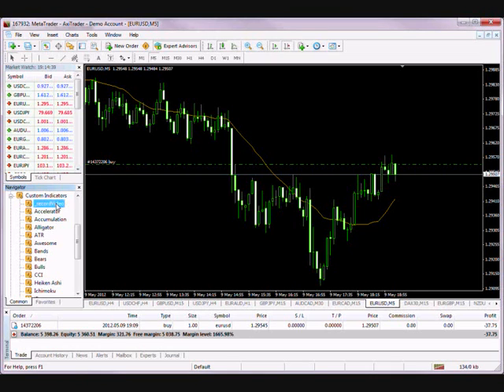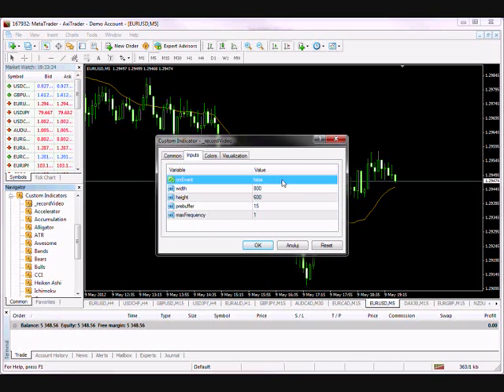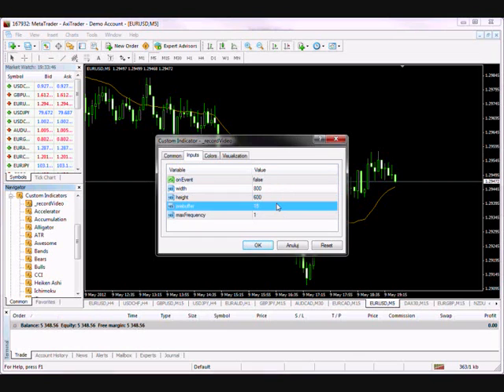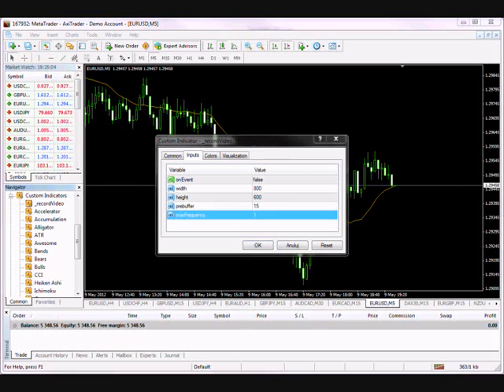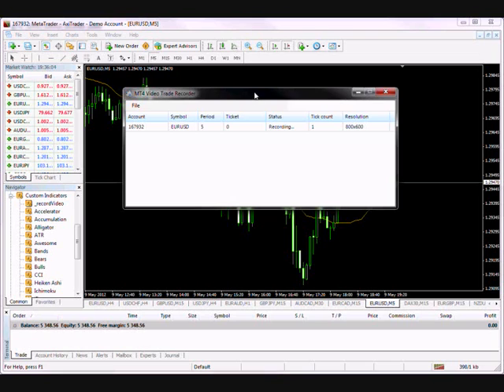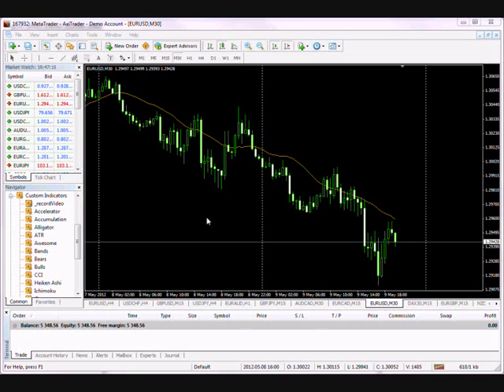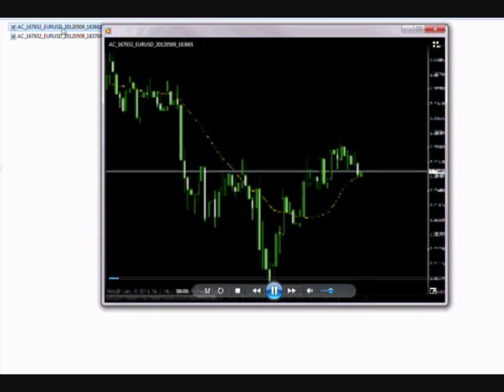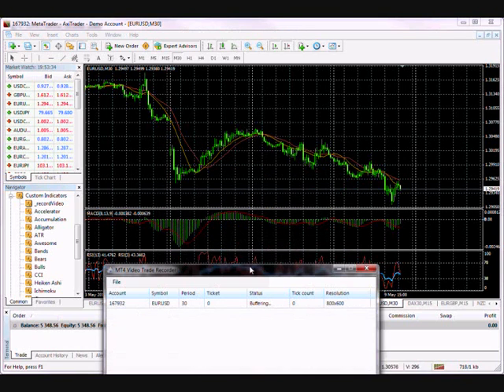Using the Video Trade Recorder for Metatrader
This video presents the use of a simple trade recorder for Metatrader4.
It covers both the continuous and the event based recording methods.